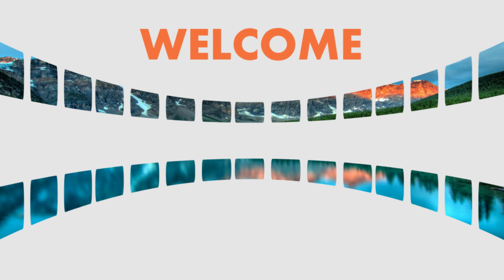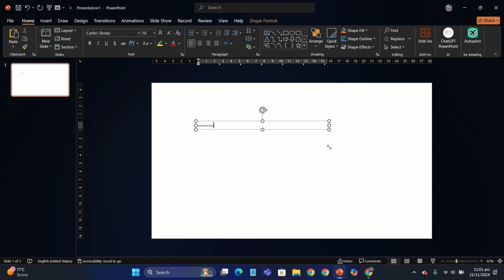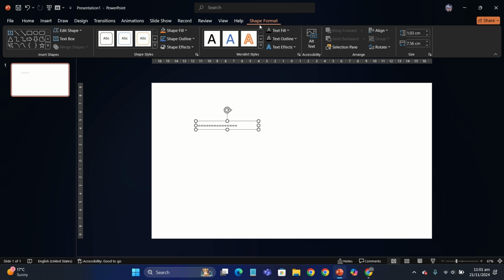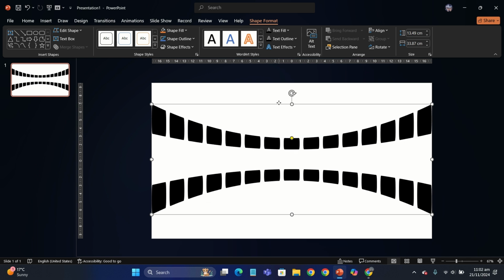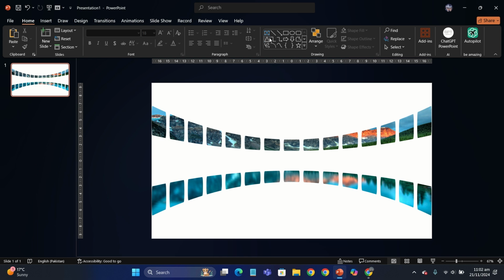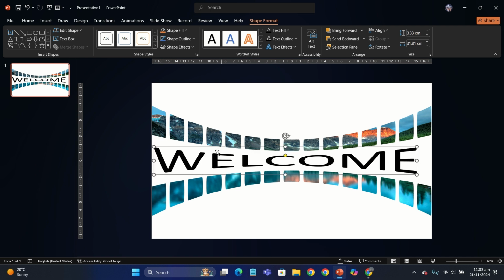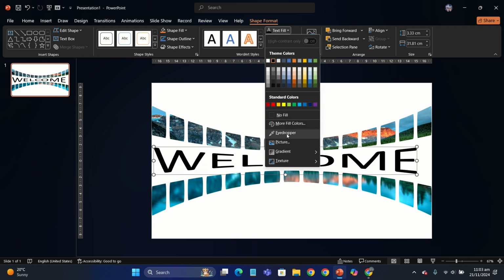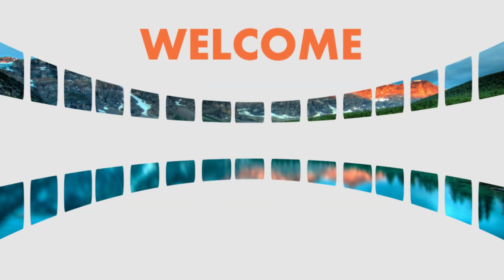Creative Powerpoint Template Design 🔥🔥🔥🔥